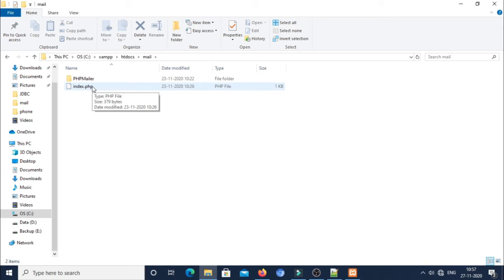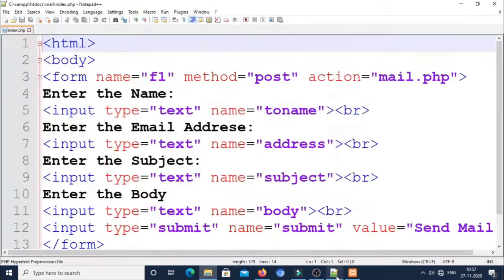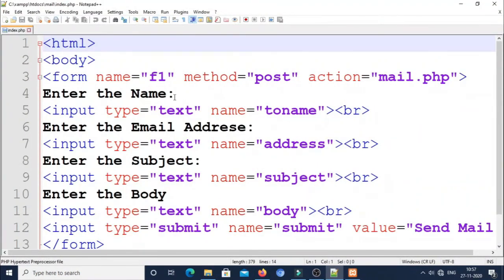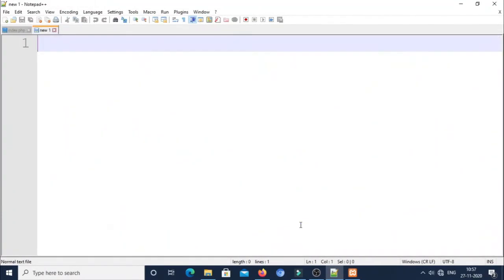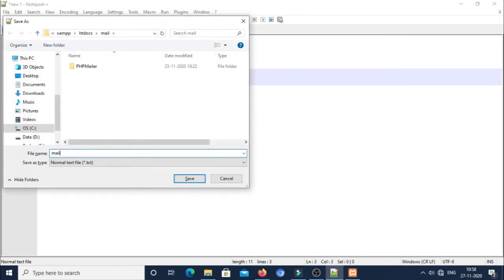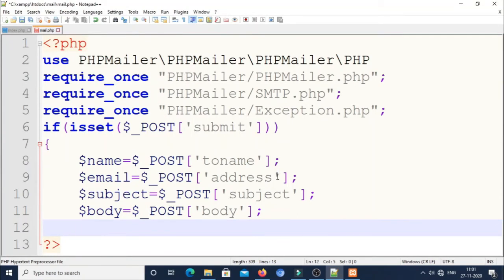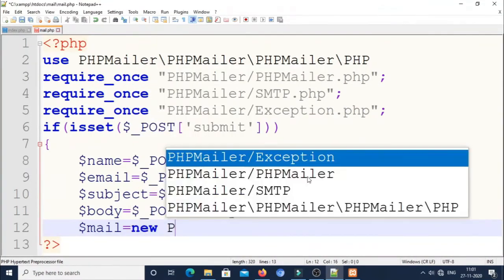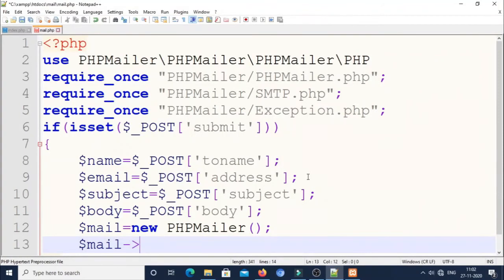PHPMailer library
Sending Emails in PHP using PHP Mailer